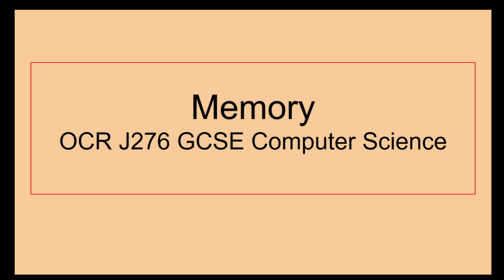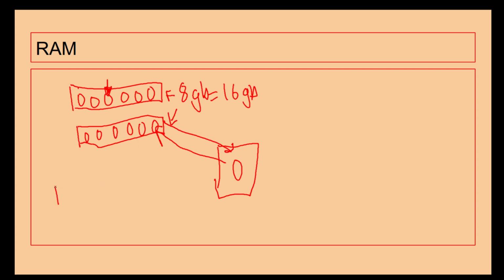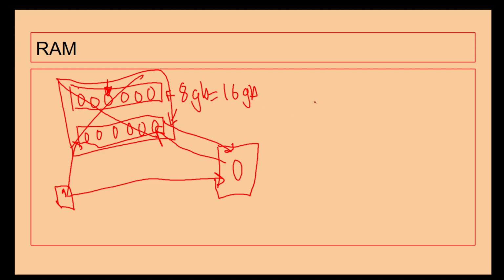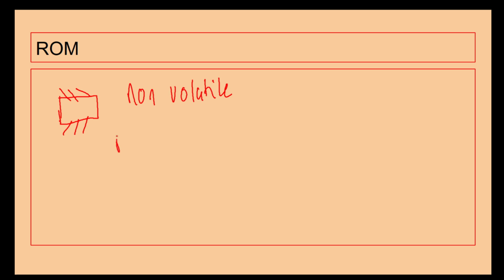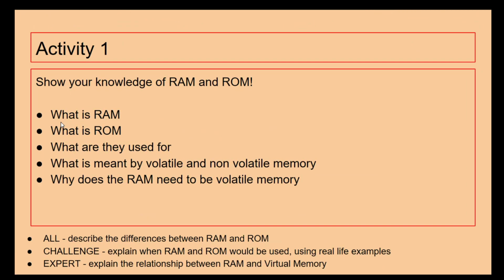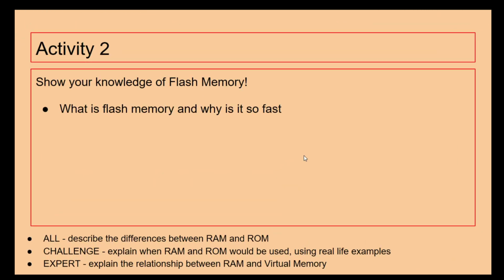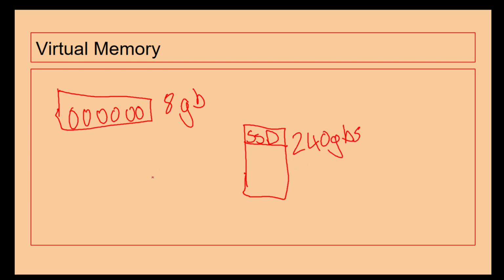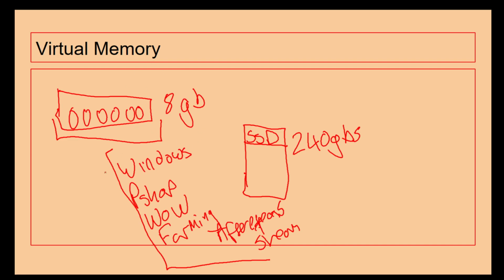Memory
In this video we look at RAM and ROM, what they do, how do they do it and the concept of Virtual Memory